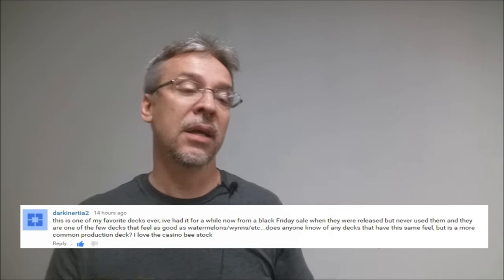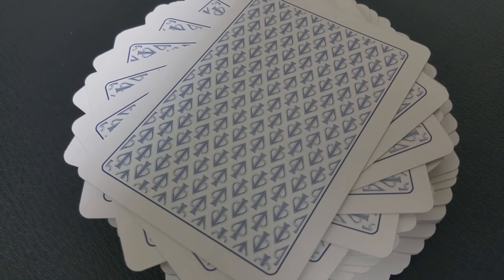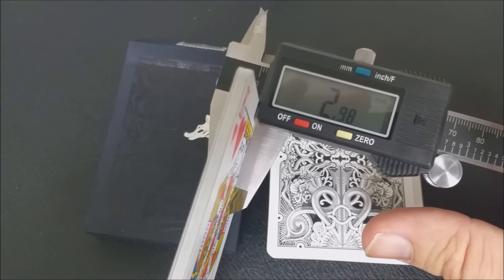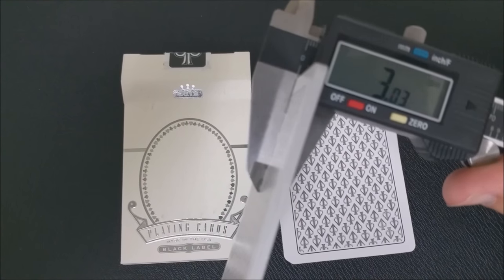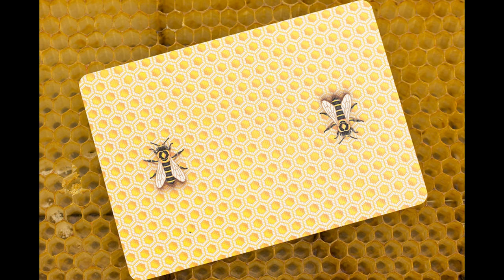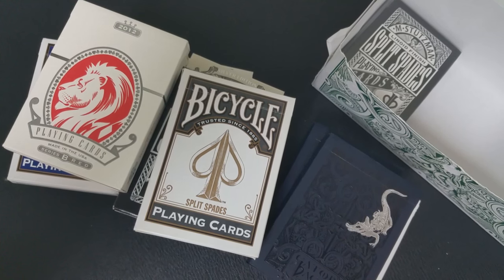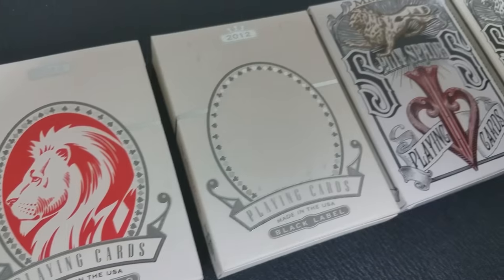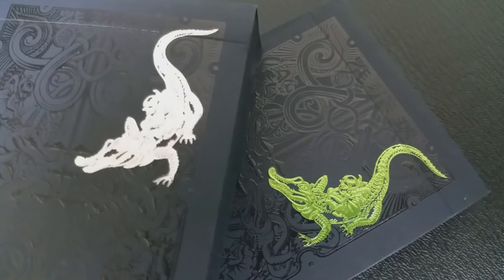Deck Review: "What deck feels closest to the White Lions?"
Viewer Question - What decks feel like David Blaine White Lions?